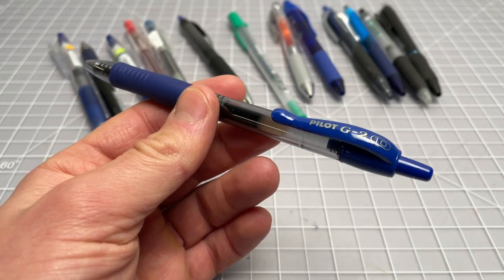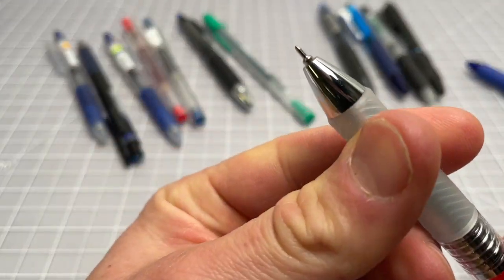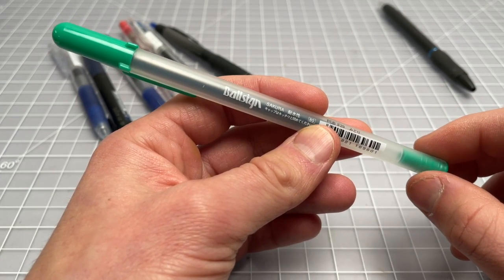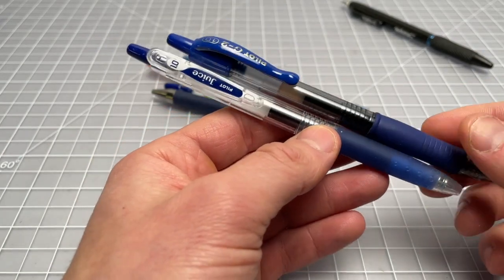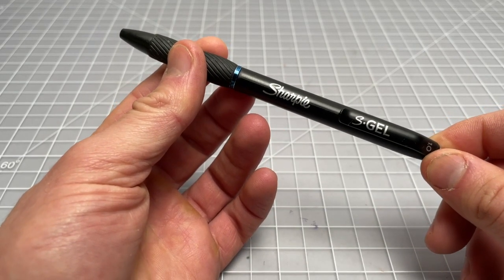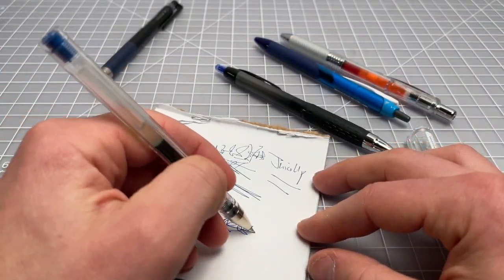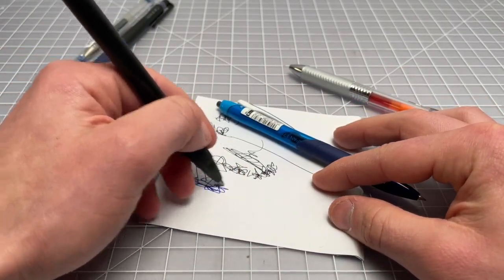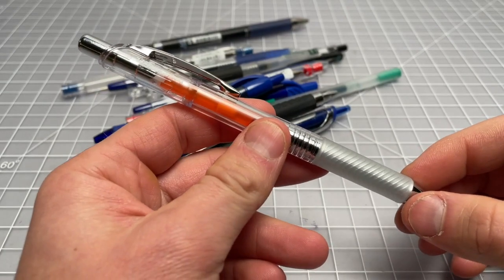The Best Gel Pens of 2021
This is a video about the best gel pens of 2021 for any buyer. You can read the full explanation article or check out the pens below...

0:56 | Pentel Energel
1:48 | Pentel Energel Infree
2:22 | Zebra Sarasa Dry
3:22 | Zebra Sarasa SE
3:43 | Sakura BallSign (and Gelly Roll)
4:17 | Uni-ball 207+ and 307
5:39 | Pilot G2
5:52 | Pilot Juice
6:17 | Pilot Juice Up (aka Sinergy)
6:45 | Pilot Hi-Tec-C
7:13 | Sharpie S-Gel
8:32 ** THE BEST GEL PENS **
8:42 | Writing Samples

tags